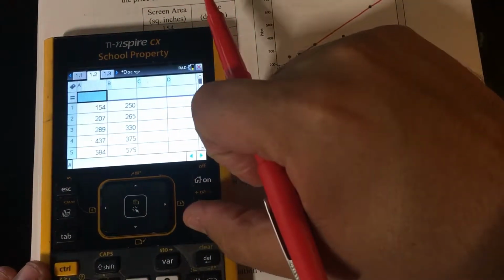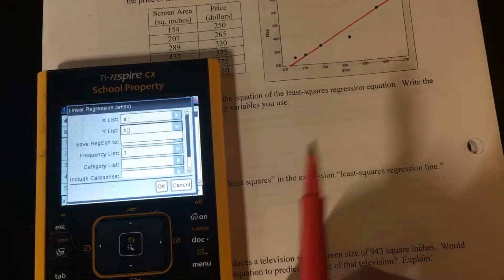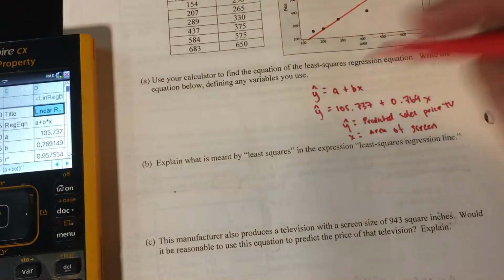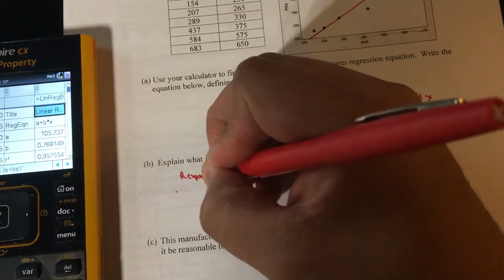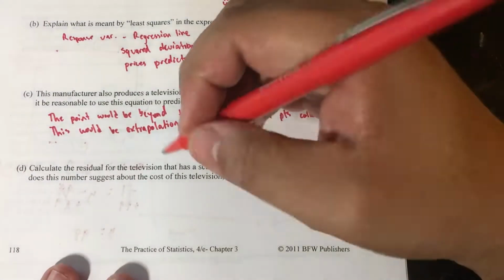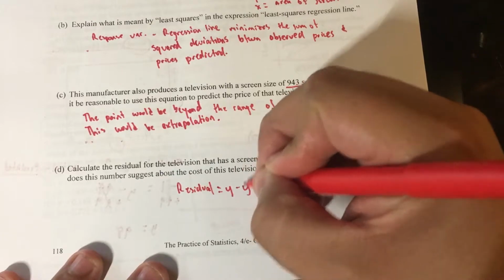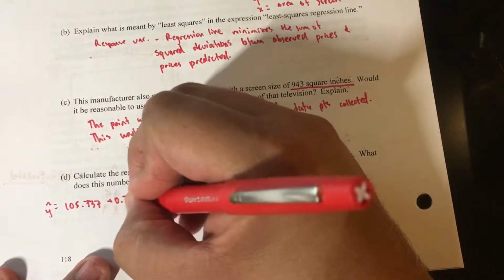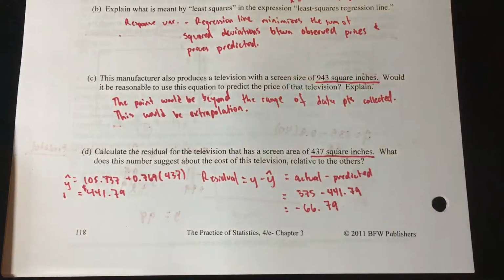Unit 3 Review part 2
Unit 3 Review Stats